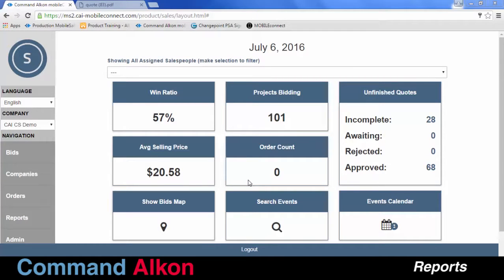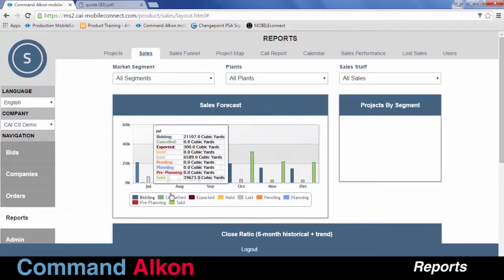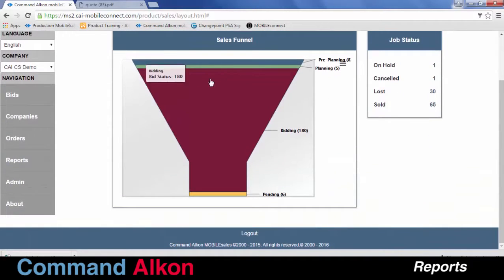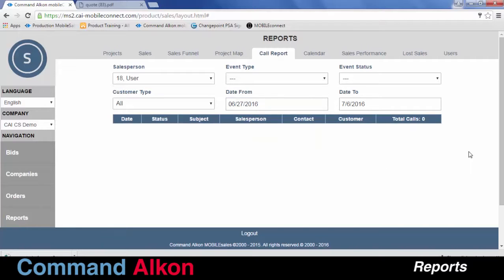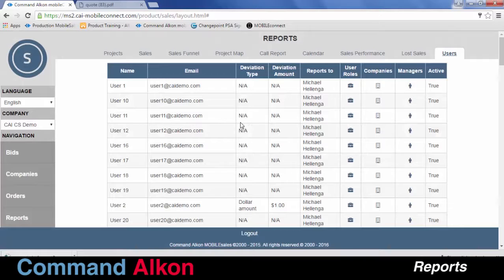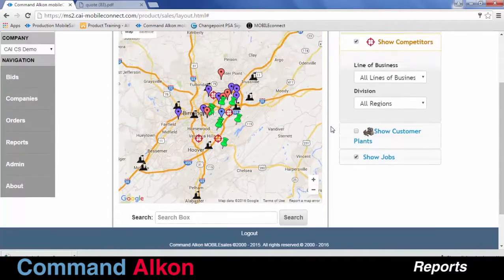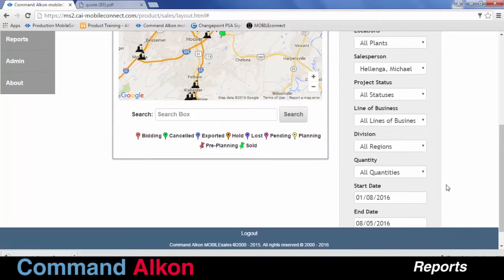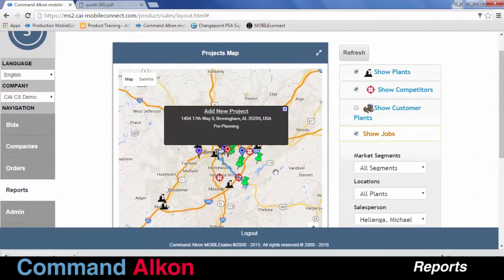Reports Tabs in MOBILEsales by Command Alkon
The Reports video explains the purpose of each tab under Reports. The video also demonstrates the capabilities within the reports.